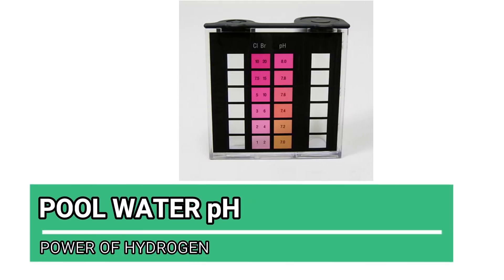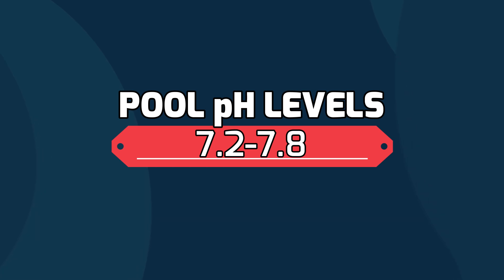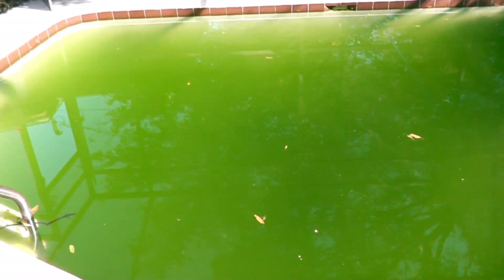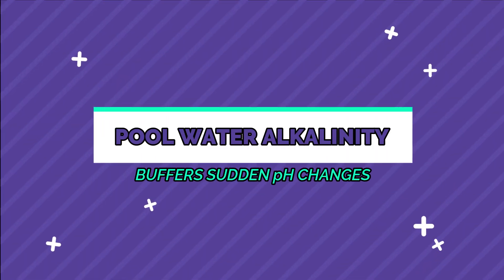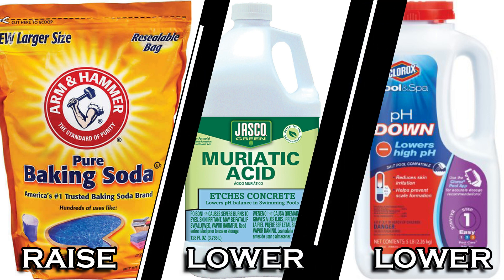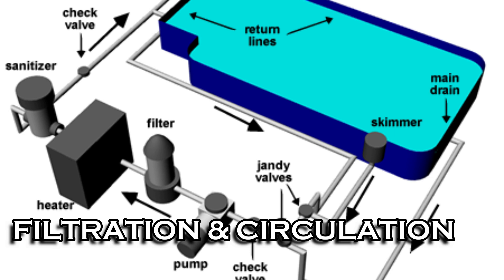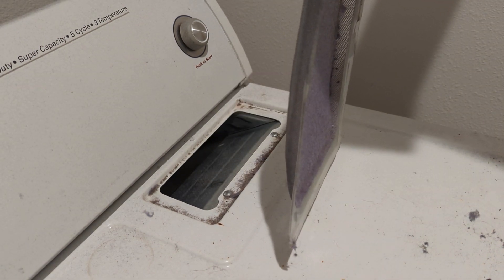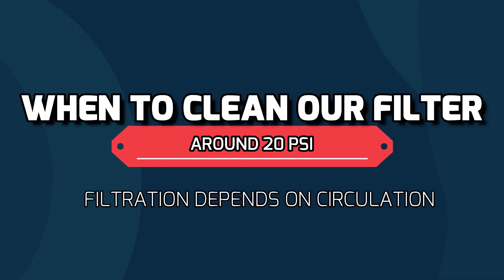3 Things You Can Do Right Now To Have A Perfect Pool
3 Things You Can Do Right Now To Have A Perfect Pool

In this video I'm going to unlock the mystery and give you the three keys to having a perfect swimming pool.

First key is pool chemistry.  So let's start with chlorine.  Chlorine is a sanitizer for our pool water.  It's main goal in life is to kill organic matter in the pool.  And we keep it at a comfortable level of 2 - 4 ppm.  Our FC is more than capable of killing organics in the pool at this level.

Next is our pH, or power of hydrogen.  pH ranges from 0 - 14, and 7.0 being nuetral.  Proper pool pH  levels are between 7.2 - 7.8.  If the pH gets higher than 8.0, the water is becoming too alkaline.  When water is too alkaline, it reduces the effectiveness of the chlorine, which is also dependent on the CYA, or stabilizer.  We can raise the pH using soda ash or 20 mule team borax and lower using muriatic or dry acid.  If the pH gets too low, it's too acidic is can corrode your pool equipment cause etching on surface materials.

Now for the alkalinity.  Alkalinity in pools is an extremely important as it helps  prevent sudden pH changes. Total alkalinity is a measurement of alkaline substances and should be maintained between 80 - 120 ppm.  We can use regular baking soda to raise it, and muriatic acid or dry acid to lower it.

Now it's on the calcium hardness.  That's controlled by a chemical called calcium chloride.  High CH can contribute to cloudy water and rough surfaces while low CH can cause pitting of concrete pool surfaces and etching of plaster.  Let's keep our CH between 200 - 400 ppm.

Last but certainly not least is my favorite, cyanuric acid, or CYA, or stabilizer, or conditioner.  The CYA is used to help chlorine last longer. Most chlorine, liquid or granular, in its natural form, is unstabilized—which means it degrades when exposed to sunlight.  Maintaining your CYA reduces the sun's impact on your chlorine and should be kept between 30 - 50 ppm.  Salt pools can go up to 70 ppm.

Number 2 is filtration/circulation.  What is filtration?  Very simple.  The purpose of swimming pool filtration is to clean and clear and capture all of the dead dead particles in your pool water.  It's the exact same concept as the lint trap, or screen in your dryer.  The linty air passes through the screen.  The lint gets trapped in the screen, then the clean air goes out the other side.  We should backwash or clean our filters when the pressure gets 8 - 10 psi over the just cleaned psi.  Most filters will run about 10 or so psi when fully cleaned.  So that means we should clean our filter when the psi gets to about 20 psi or so.

And at #3 is manually cleaning our pools, which means removing debris with a wide mouth leaf rake, sweeping, and vacuuming.  Removing debris helps keep the pool clean, keeps the filter running properly, and allows the chlorine to be more effective.  Sweeping, or brushing, loosens up the dirt and dead algae spores on the surface and pushes them in the water where they can get filtered and back washed out.  And vacuuming the dirt on the bottom of the pool does the same thing.  By removing as much dirt and debris as you can manually, you can be assured your pool will always be ready when you are.